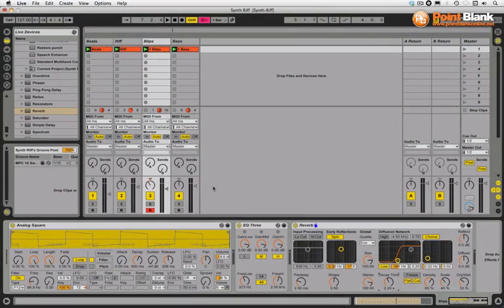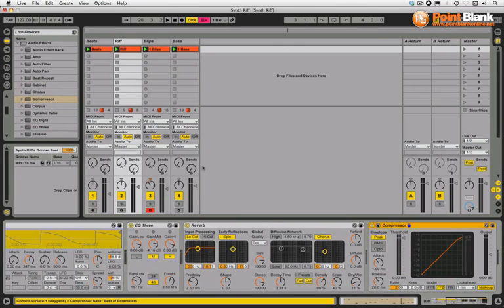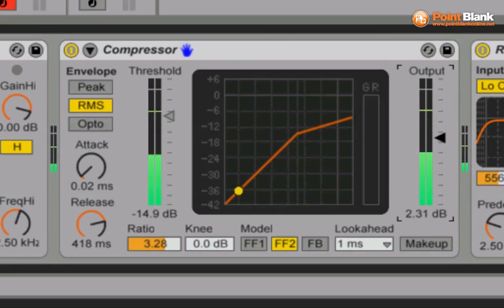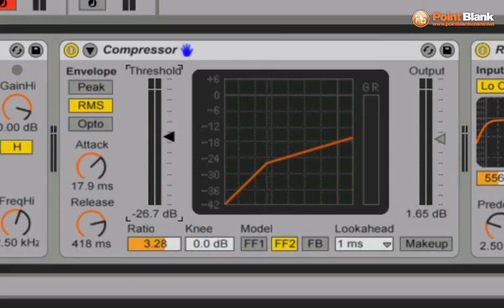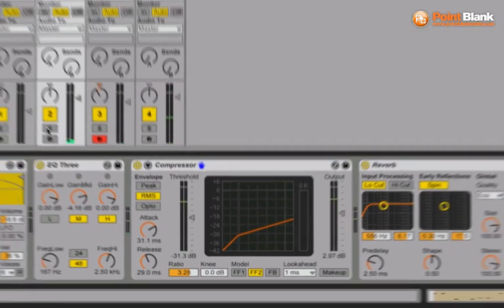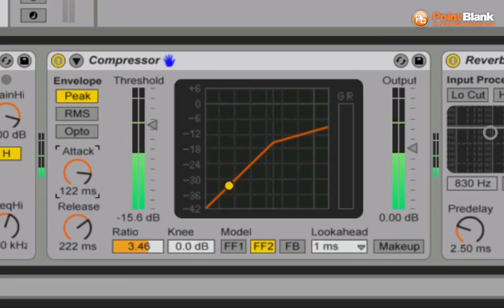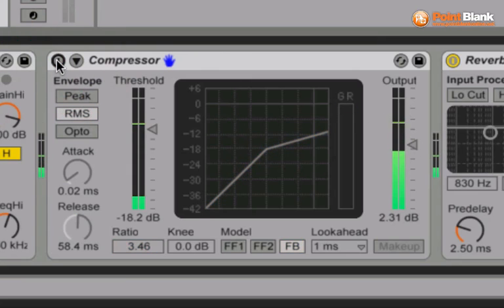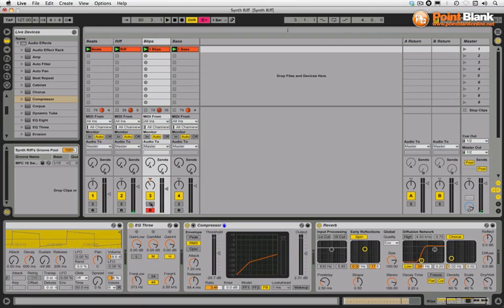Ableton Tutorial - Synth Compression (Mixing Dance Music pt 3)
In this video, Danny J Lewis (Defected, Enzyme Black) demonstrates how to use compression to give this synth sound a better presence in the mix and delicately balance the levels. Although the effects are very subtle, it is this attention to detail which can take a good sounding track to a great sounding track!

This is the third in the series of exclusive tutorials taken from the Mixing Dance Music in Ableton course